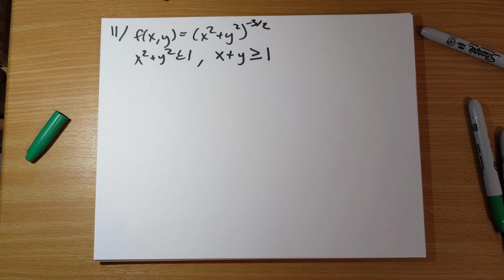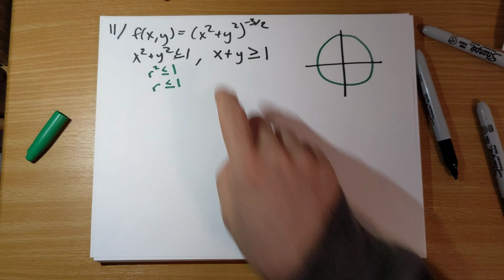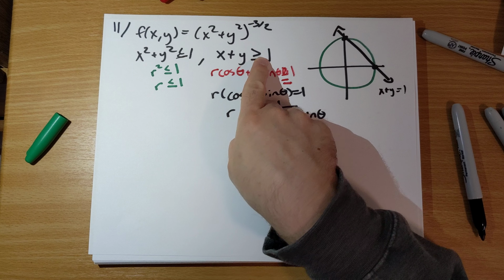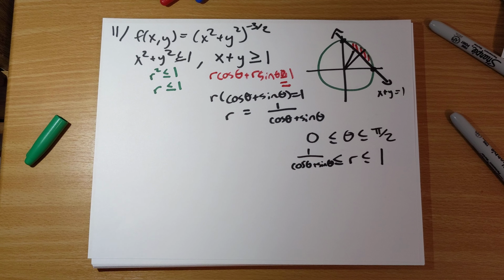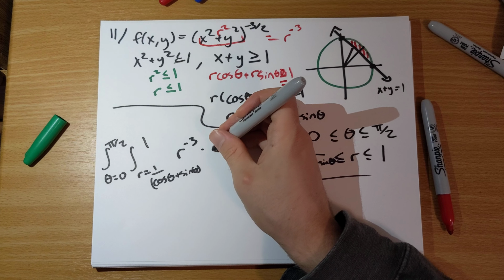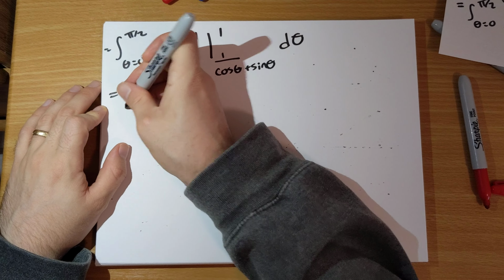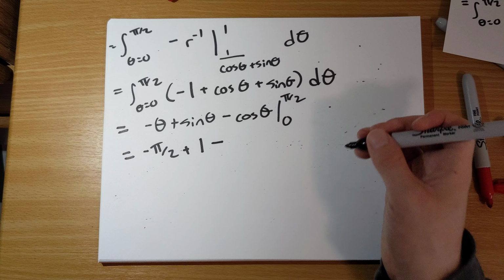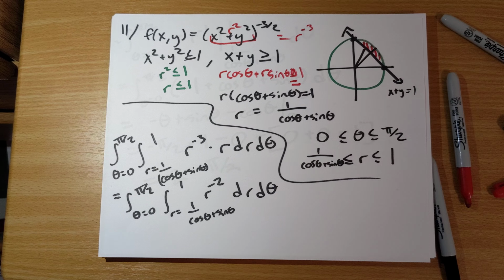251 test 3 review: #11